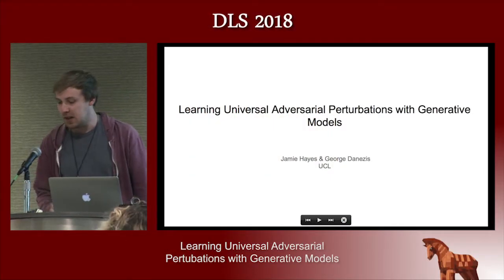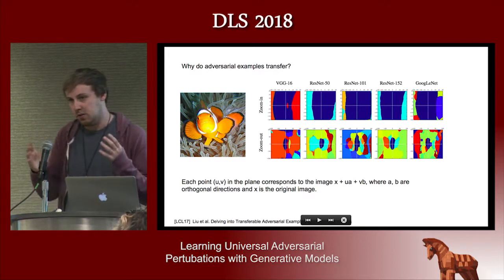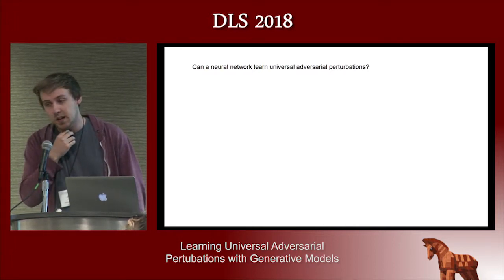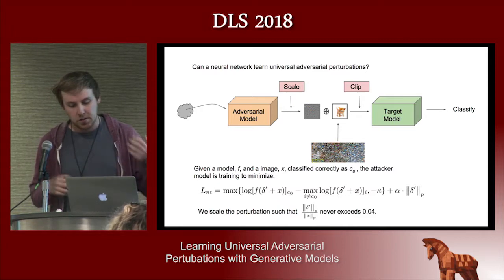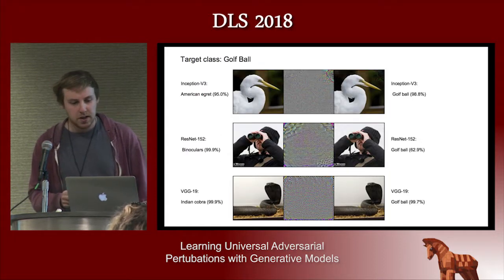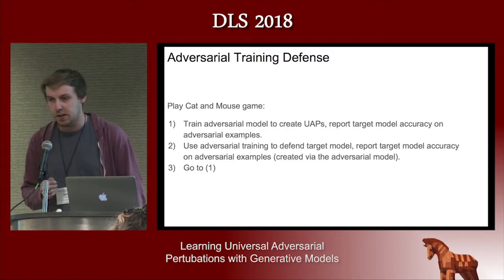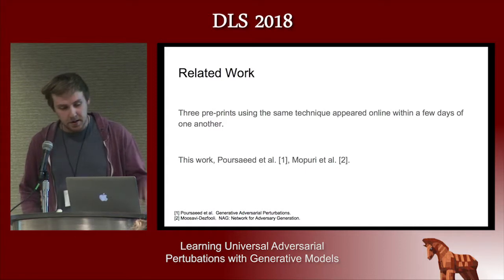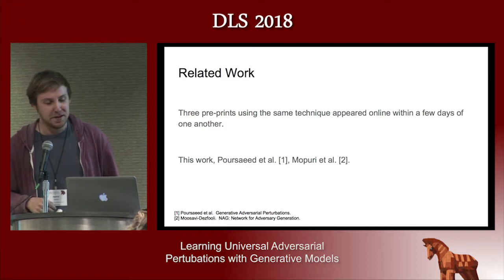Learning Universal Adversarial Perturbations with Generative Models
Jamie Hayes
Presented at the
   1st Deep Learning and Security Workshop
   May 24, 2018
   at the 2018 IEEE Symposium on Security & Privacy
   San Francisco, CA

ABSTRACT
Neural networks are known to be vulnerable to adversarial examples, inputs that have been intentionally perturbed to remain visually similar to the source input, but cause a misclassification. It was recently shown that given a dataset and classifier, there exists so called universal adversarial perturbations, a single perturbation that causes a misclassification when applied to any input. In this work, we introduce universal adversarial networks, a generative network that is capable of fooling a target classifier when it’s generated output is added to a clean sample from a dataset. We show that this technique improves on known universal adversarial attacks.